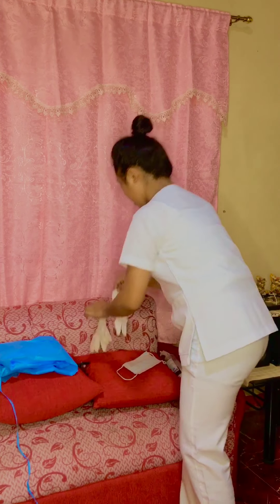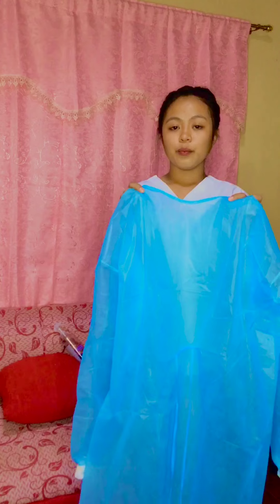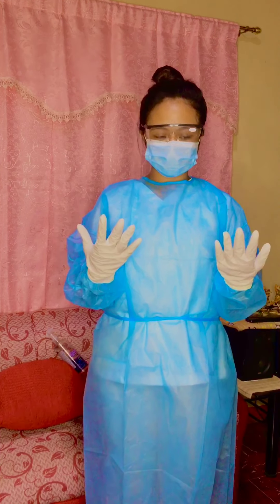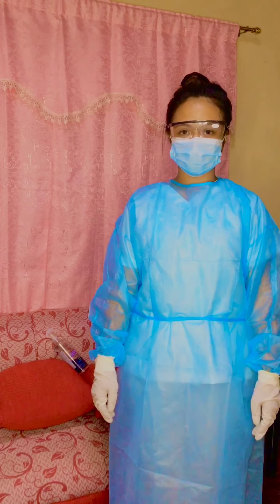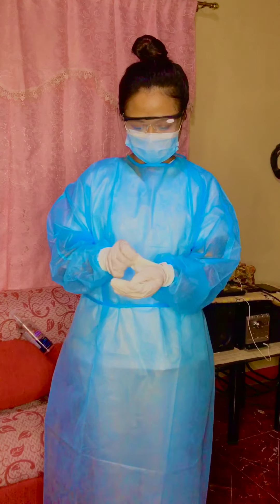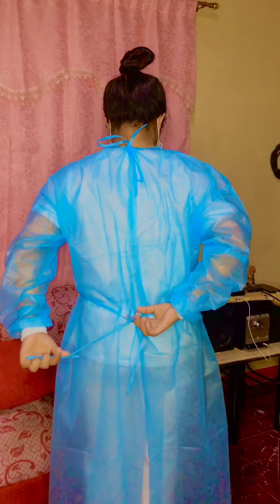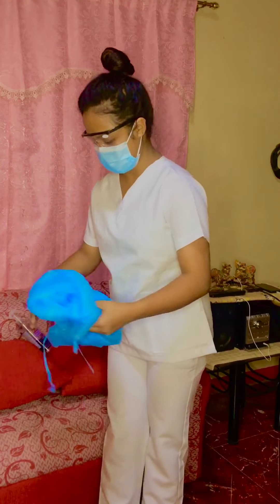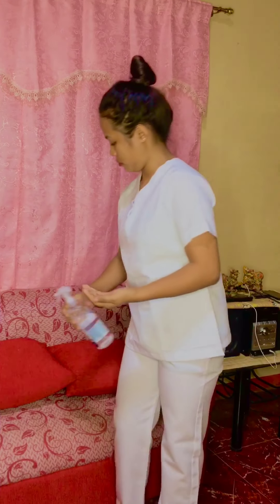Applying and removing ppe (gloves, eyewear, and mask) RETDEM